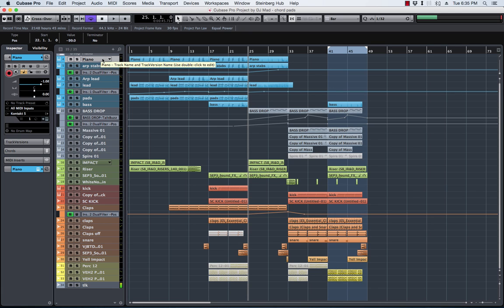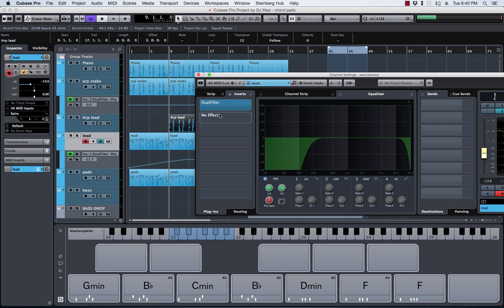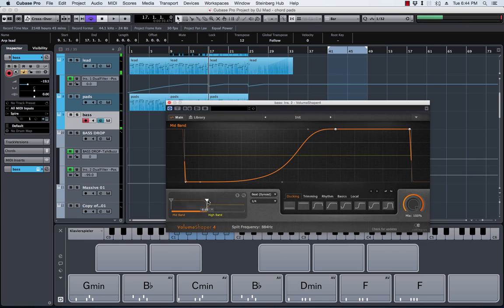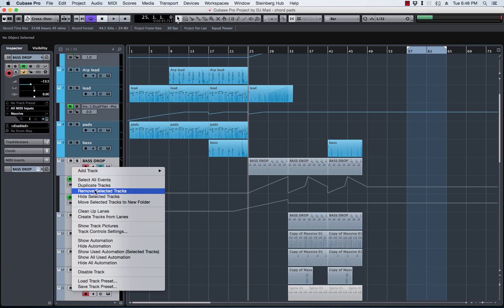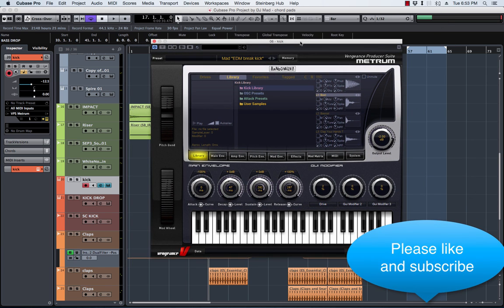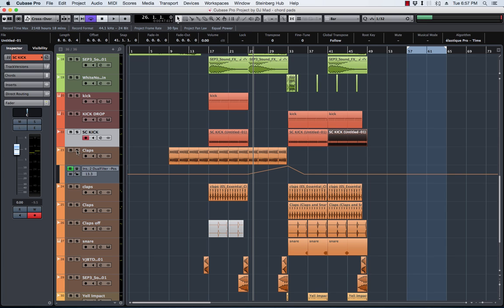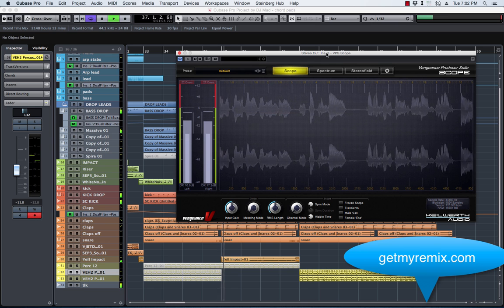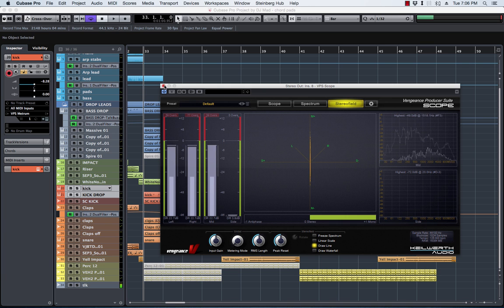Cubase Pro 8 EDM Prt3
Here we go again, New track, New things to learn and learned.